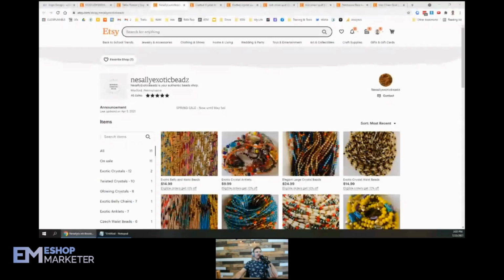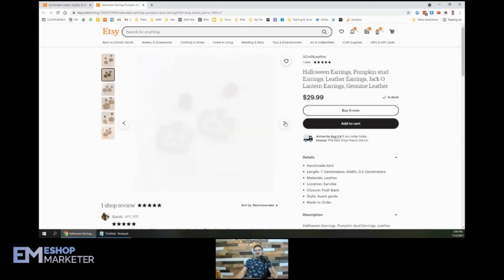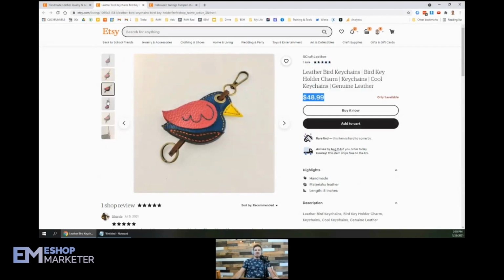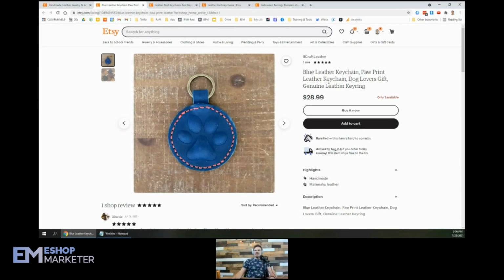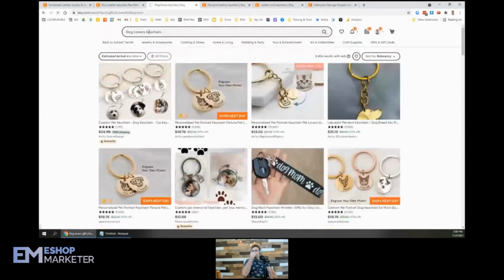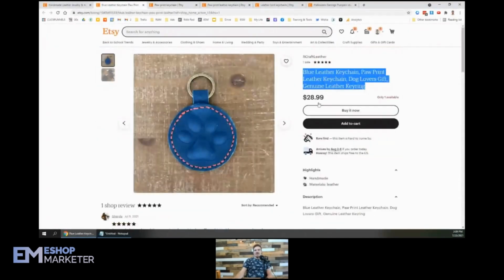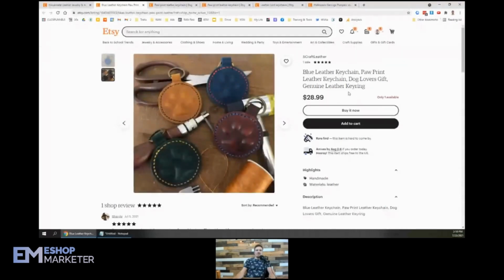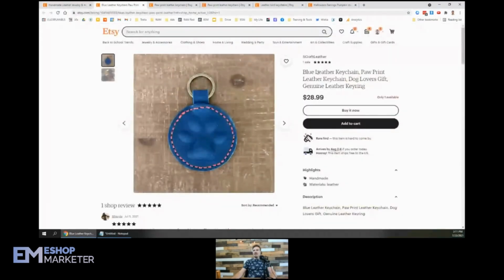Leather Jewelry & Accessories Etsy Shop Review | Etsy Selling Tips | How to Sell on Etsy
In this video, I reviewed a Leather Jewelry & Accessories Etsy Shop of one of our members - giving useful tips on how to sell on Etsy, offering advice on what they can do to improve their Etsy shop, and more.